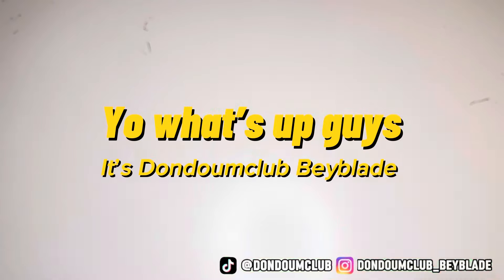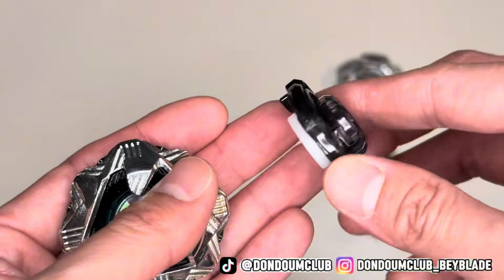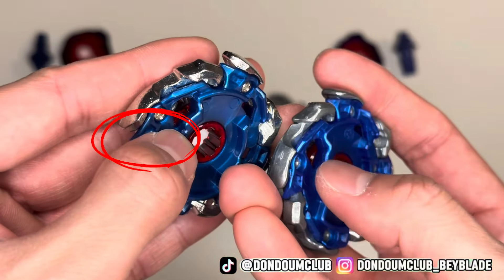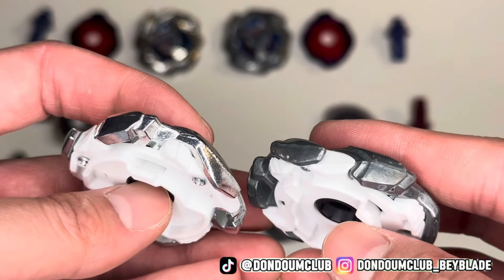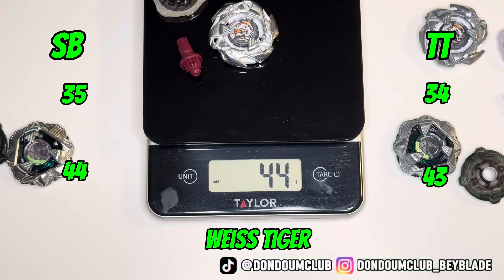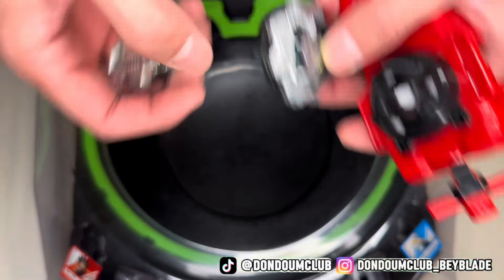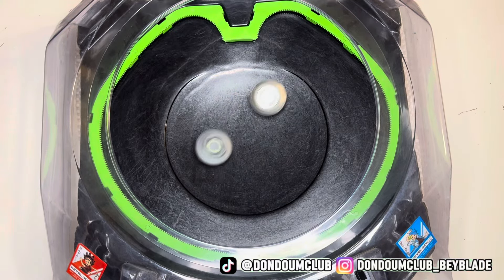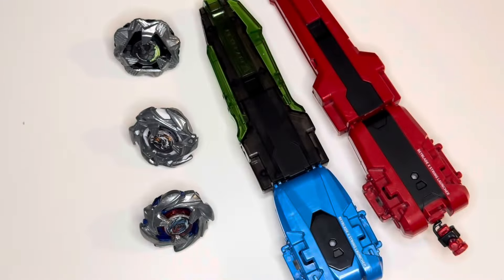DUO SPIN ERA IS NOW ✅✅ | SB Brand Cobalt Dragoon , Weiss Tiger & Black Shell Beyblade X DUPE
I just found this on AliExpress: $2.10 | BX Bey X SB Brand BX-31 BX-33 BX-34 BX-35 Spinning Tops Toys Gift for Children